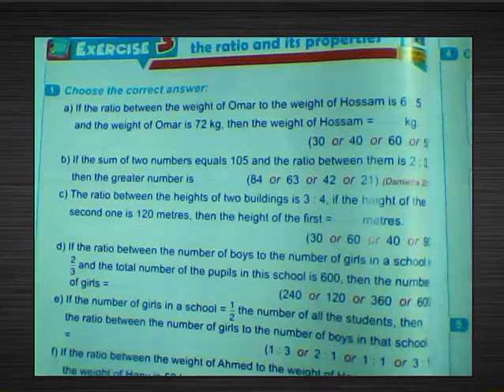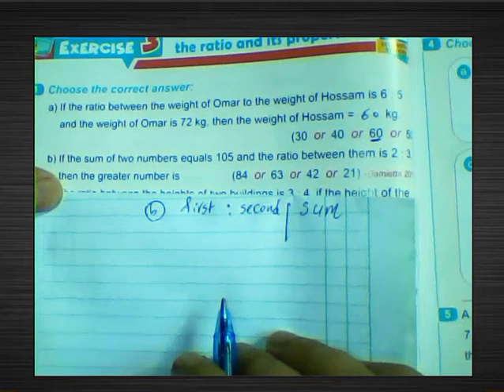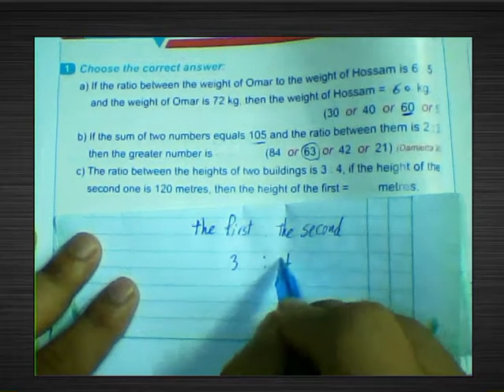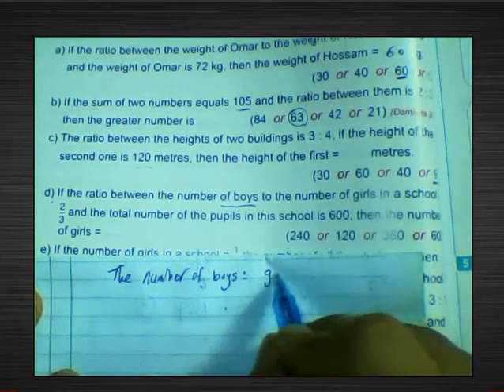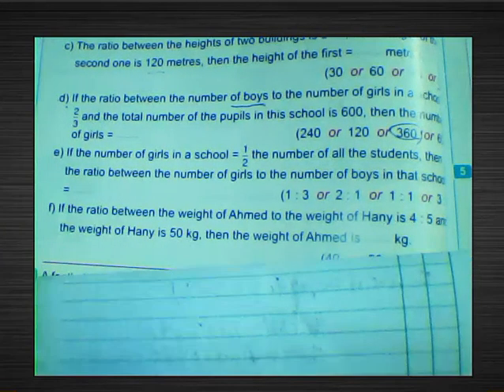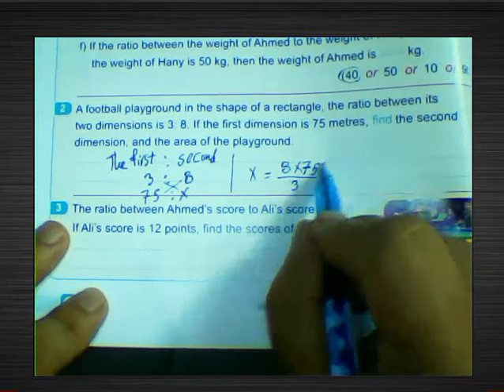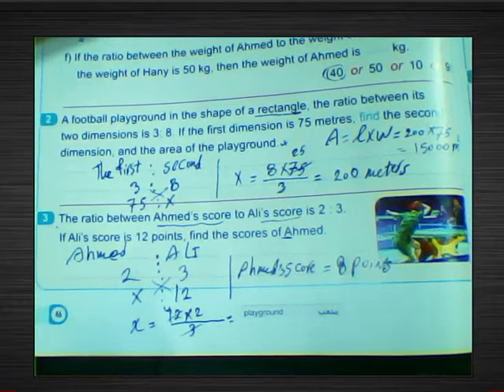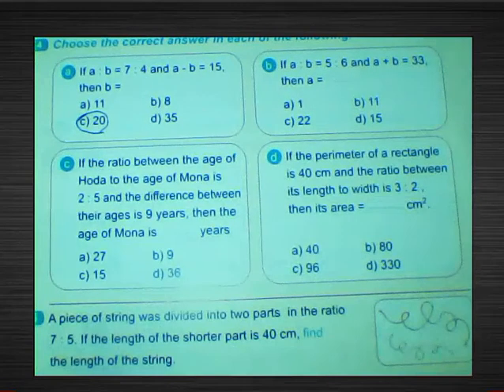miscellaneous exercises on the ratio and its properties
miscellaneous exercises on the ratio and its propertiesالسادس الابتدائي ماث.ترم ثاني .Grade6.lesson one.
منهج Math للصف السادس الابتدائي لغات الترم الثاني
كتاب math للصف السادس لغات
مذكرة Math للصف السادس لغات الترم الاول
مذكرة Pony in Maths للصف السادس الابتدائي لغات
بوكليت ماث الصف السادس الابتدائى
اجابات كتاب المعاصر Math للصف السادس الابتدائي PDF 2020
كتاب المعاصر ماث 6 ابتدائي PDF
اجابات كتاب المعاصر Math للصف السادس الابتدائى pdf
كتاب المعاصر math للصف السادس الابتدائي pdf 2021
حل كتاب الماث للصف السادس
كتاب الماث للصف السادس الابتدائيالسادس الابتدائي ماث.ترم ثاني .Grade6.lesson one.
كتاب المعاصر Science للصف السادس الابتدائى الترم الاول pdf
اجابات كتاب المعاصر ماث الصف السادس الابتدائي
كتاب اجابات المعاصر Math للصف السادس الابتدائي pdf
كتاب المعاصر في الرياضيات للصف السادس الابتدائى
شيتات ماث للصف السادسالسادس الابتدائي ماث.ترم ثاني .Grade6.lesson one.